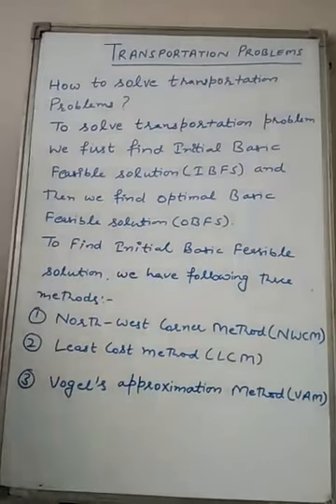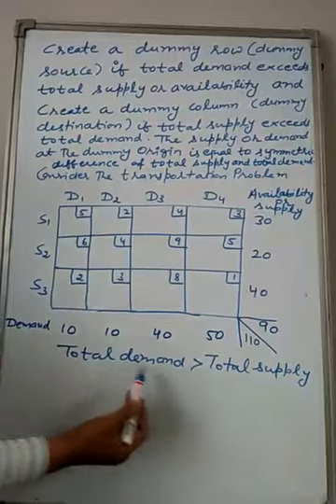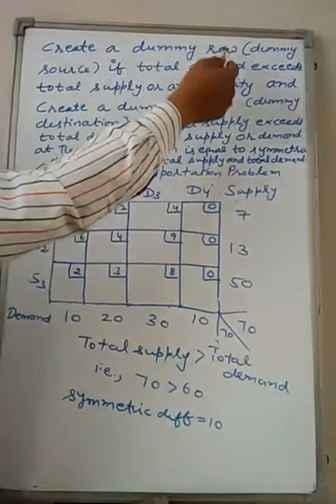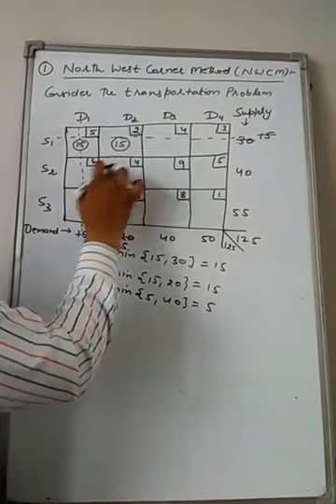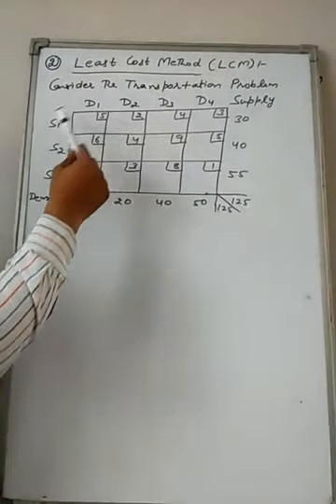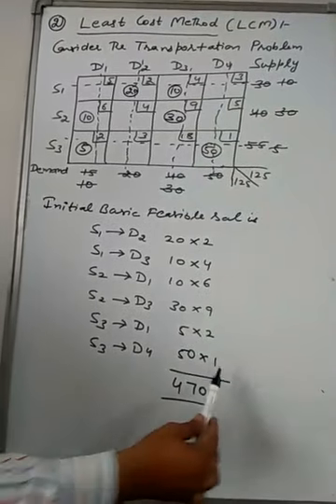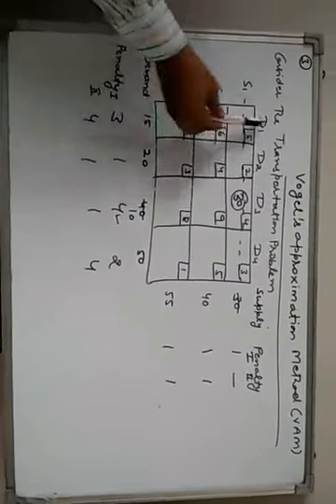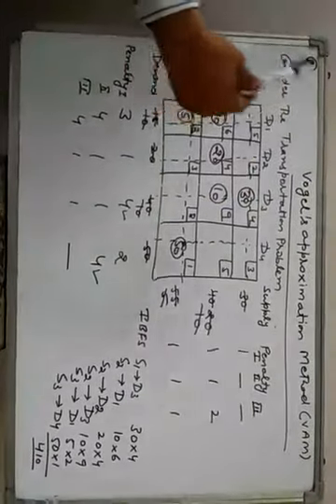Transportation Problems-Part 2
In this video, I have discussed initial basic feasible solution methods.